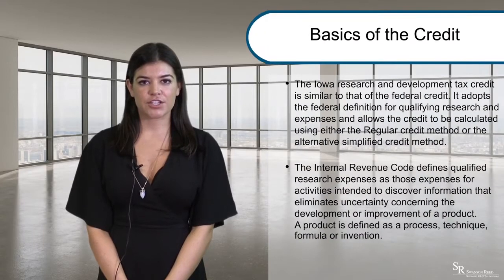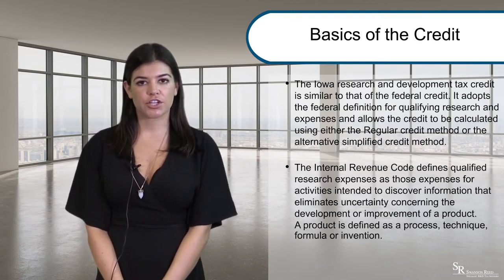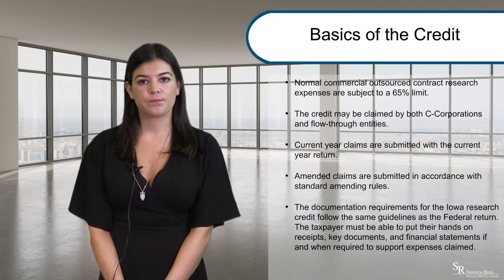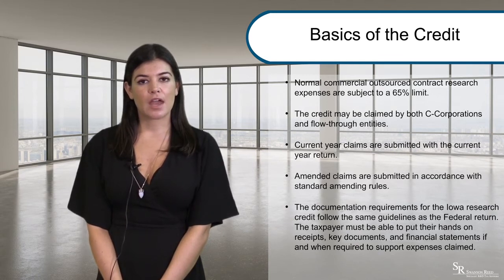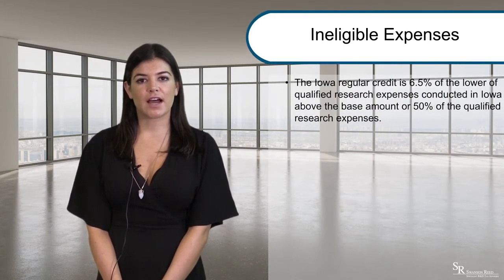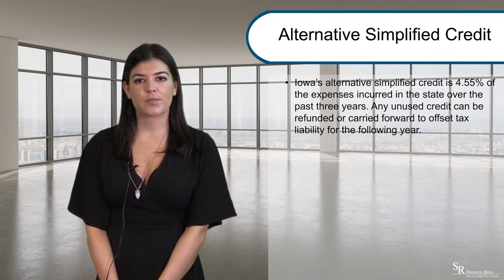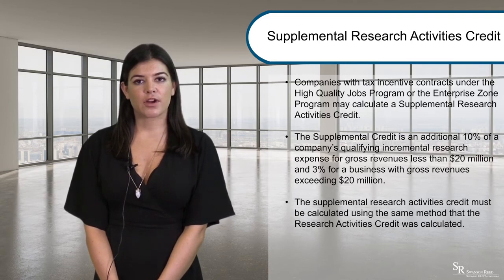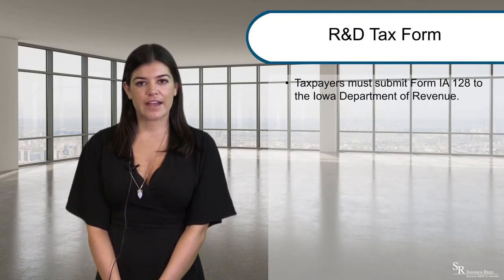Iowa Research and Development Tax Credit - Swanson Reed | Specialist R&D Tax Advisors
The Iowa Research and Development (R&D) Tax Credit is a valuable incentive designed to encourage innovation and technological advancement among businesses operating in Iowa. This credit rewards companies that invest in qualified research activities aimed at developing or improving products, processes, or technologies. Modeled after the federal R&D credit but with its own unique provisions, Iowa’s program offers both refundable and nonrefundable options, depending on the taxpayer’s eligibility and tax liability.

Eligible businesses—including corporations, partnerships, and limited liability companies—may claim a percentage of their qualified research expenditures (QREs) conducted within the state of Iowa. The credit is available to businesses that perform qualified research under the federal Internal Revenue Code Section 41, and those activities must take place in Iowa to qualify for the state credit. Qualified research generally includes activities intended to resolve technological uncertainty, involve a process of experimentation, and rely on the principles of physical or biological sciences, engineering, or computer science.

Iowa offers two calculation methods for the R&D credit: the regular credit and the alternative simplified credit (ASC), each providing different ways to calculate QREs and determine the final credit amount. Businesses can also benefit from a refundable component of the credit if they have no Iowa tax liability, allowing them to receive a refund for a portion of the unused credit. This makes the Iowa R&D Tax Credit particularly attractive to startups and early-stage companies that are investing heavily in innovation but may not yet be profitable.

Taxpayers claiming the Iowa R&D credit must submit detailed documentation, including information on research activities, supporting financial records, and applicable federal filings such as IRS Form 6765. The credit may also be claimed against the Iowa corporate income tax, franchise tax for financial institutions, and individual income tax, depending on the entity structure and filing status.

The Iowa R&D Tax Credit encourages growth in high-tech industries, supports job creation, and helps Iowa-based businesses remain competitive in a rapidly evolving market. By reducing the cost of innovation, the program provides a financial boost to companies developing cutting-edge solutions across manufacturing, biotechnology, software development, engineering, and more.